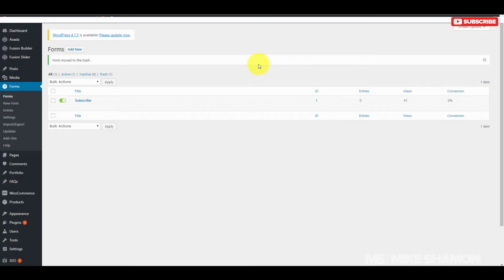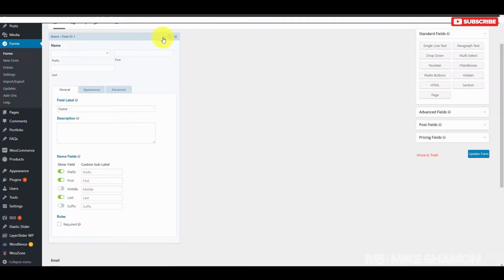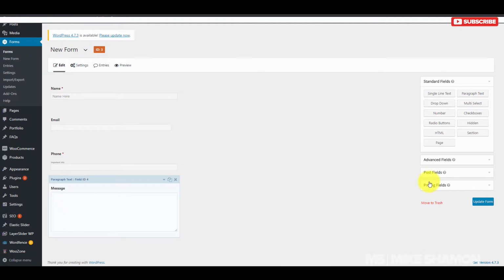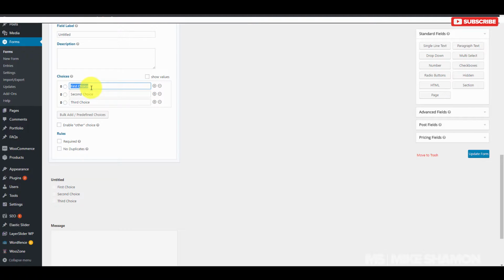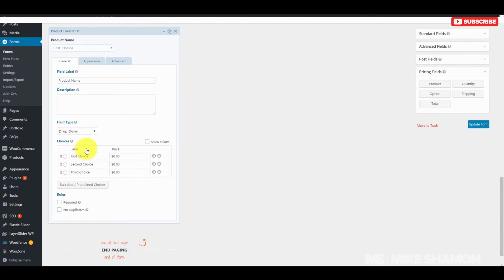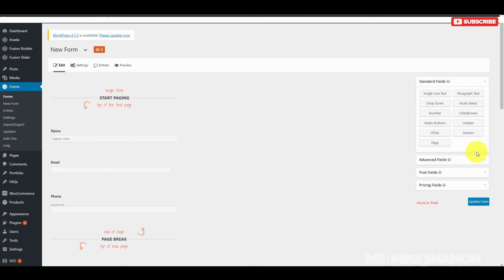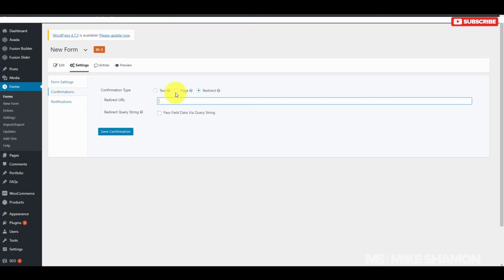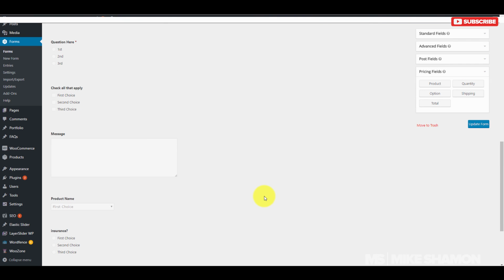Gravity Forms Tutorial for WordPress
This is a Gravity Forms Tutorial for WordPress. Gravity forms is a great premium form plugin for WordPress. I use gravity forms everyday, this is the best form plugin for WordPress, do not even look at contact form 7.

In this video I will show you step-by-step how to use gravity forms. I cover some gravity forms conditional logic and how to add gravity forms to a web page on your WordPress website.